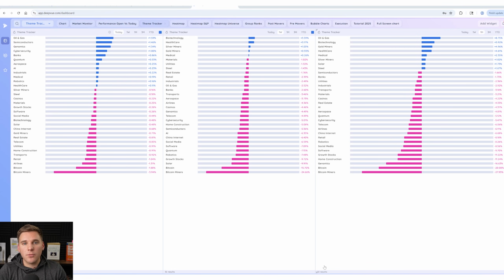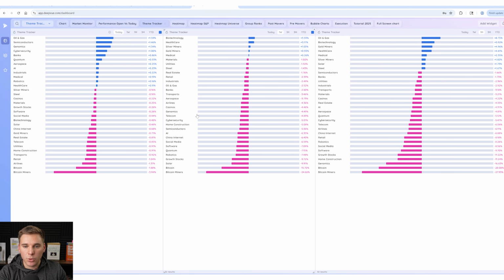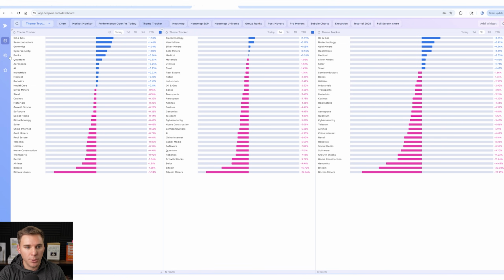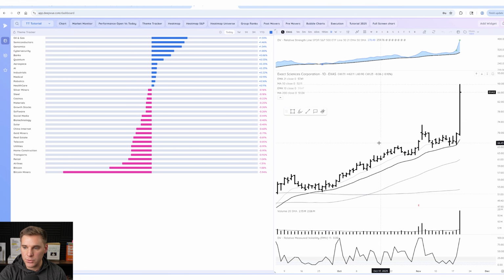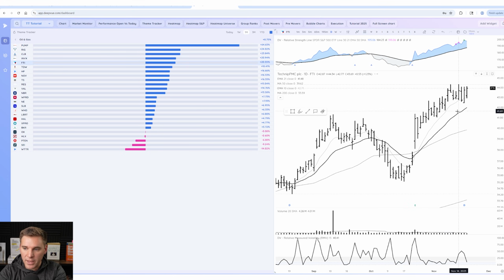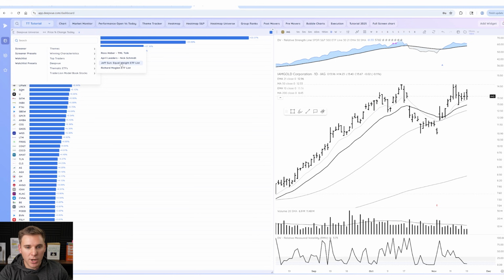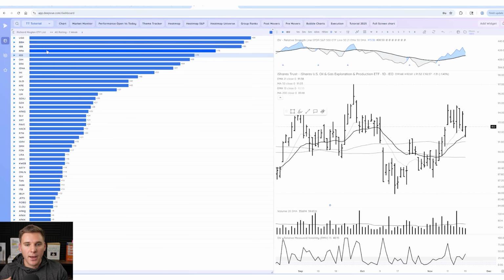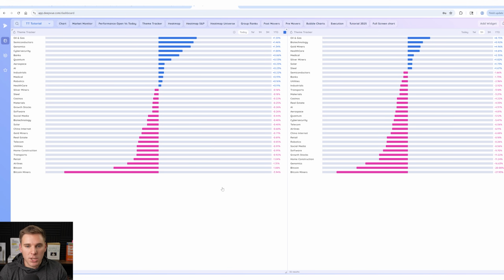How I Find Themes To Trade - Top Down Approach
In this video I share how to track current and emerging themes to trade using the deepvue theme tracker. You can use it to view theme performance over different time frames and use a quick and easy top-down approch to find interesting stocks within them.

-Richard